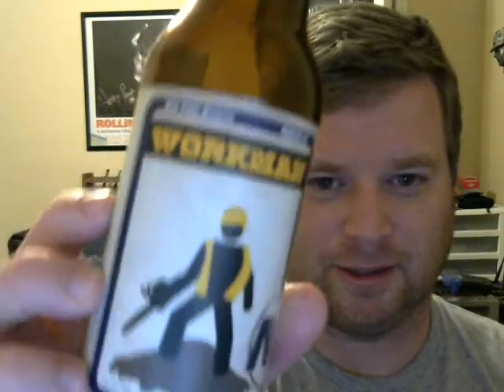RE: Pipe Reamers are for Sissies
a video response to The Woodwose